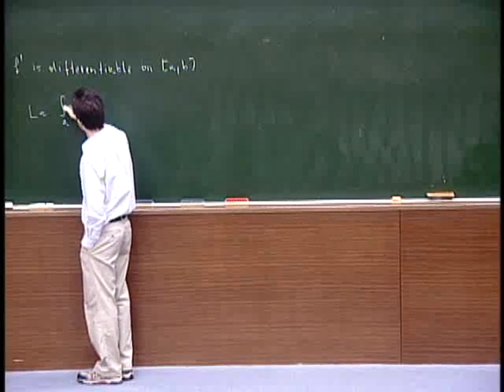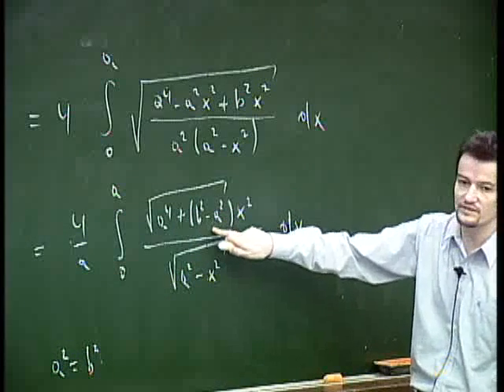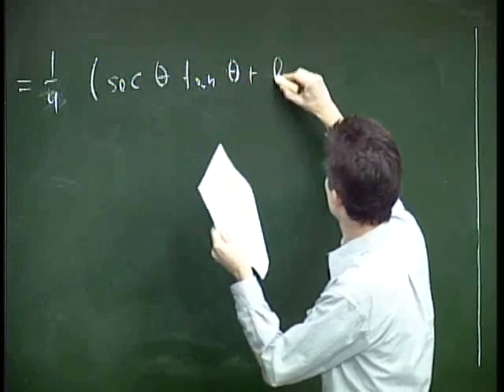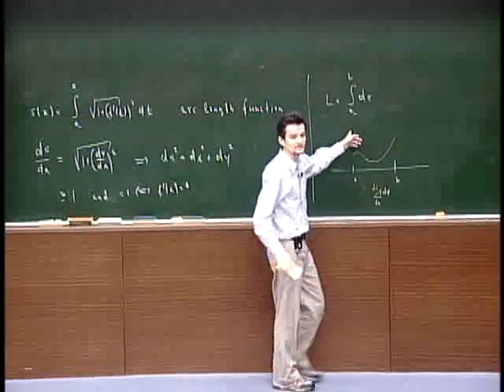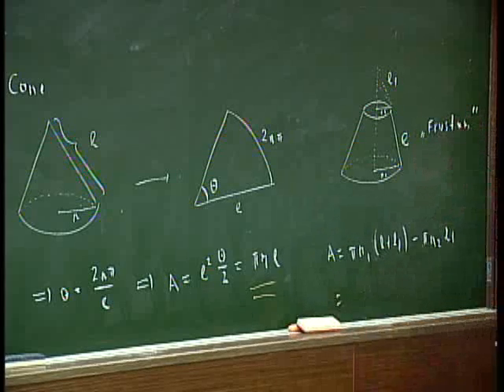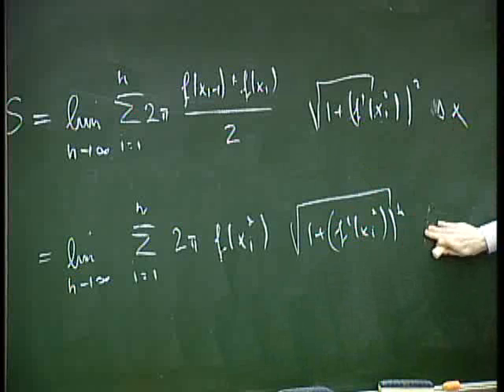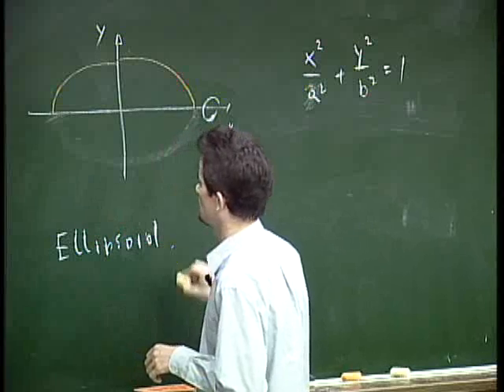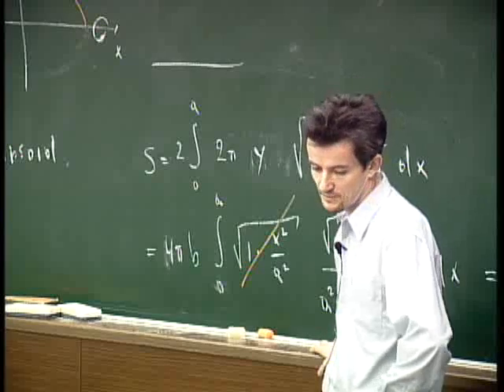Lec27 Calculus I 8-1~8-2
8-1 Arc Length
8-2 Area of a Surface of Revolution